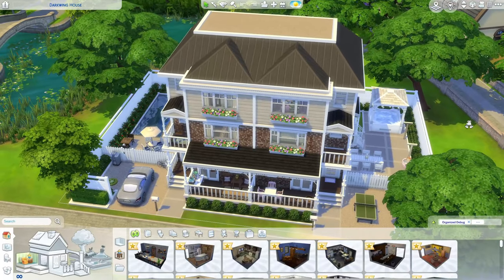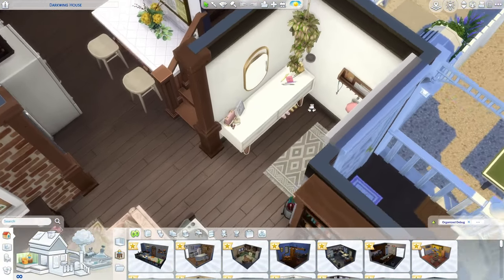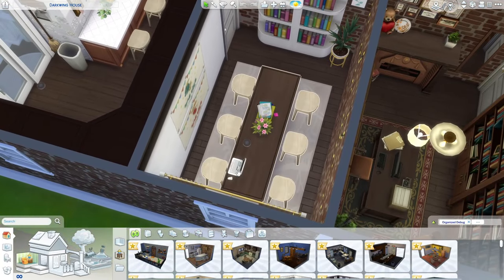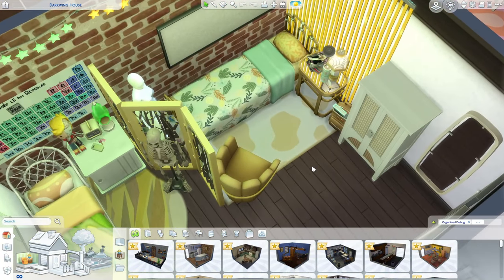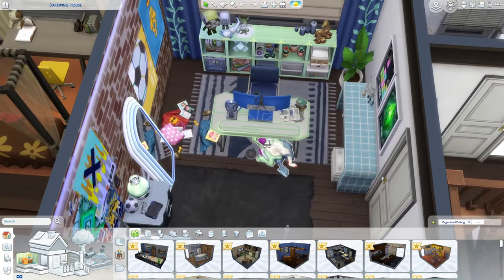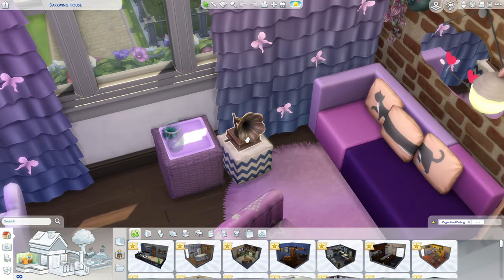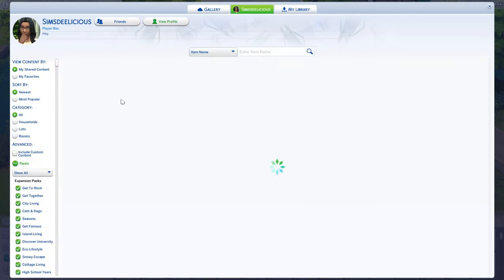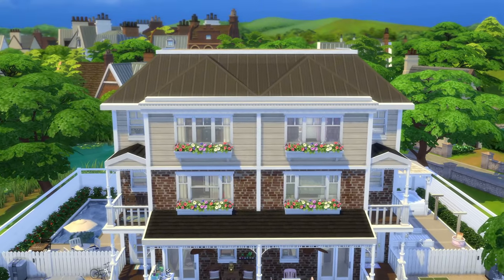decorating rooms for FIVE university students!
What room is your favorite?

Gallery: simsdeelicious